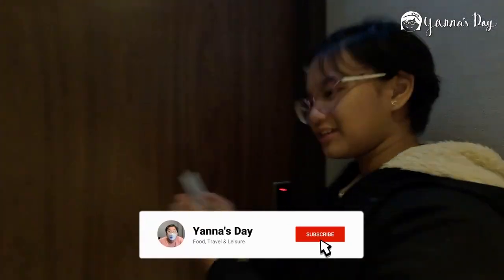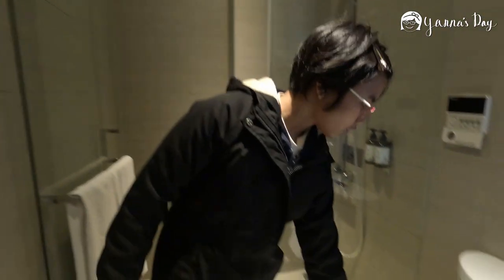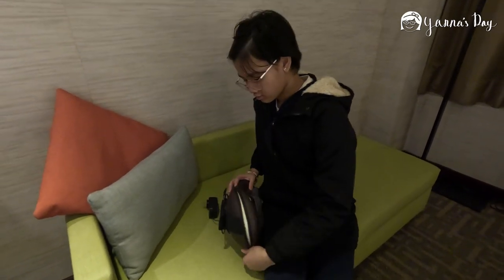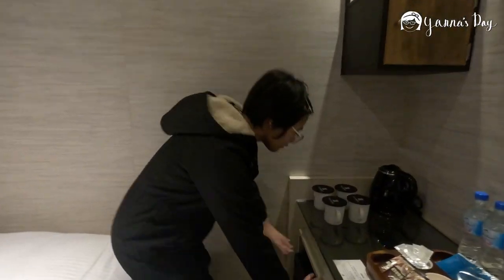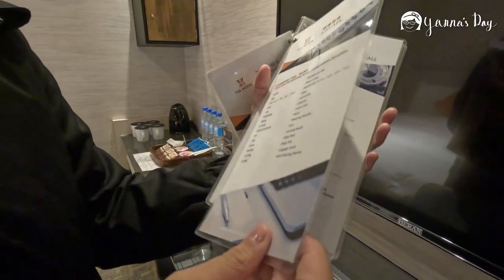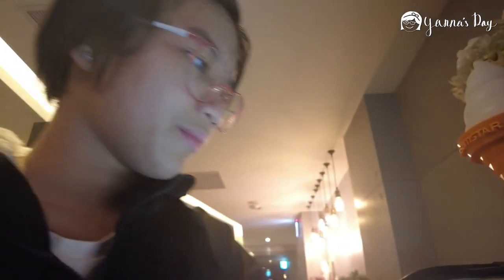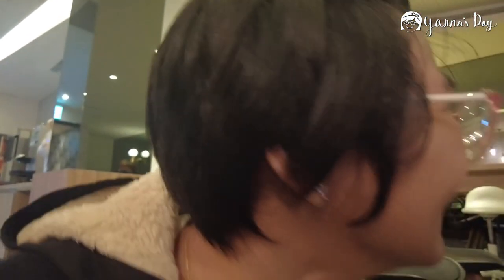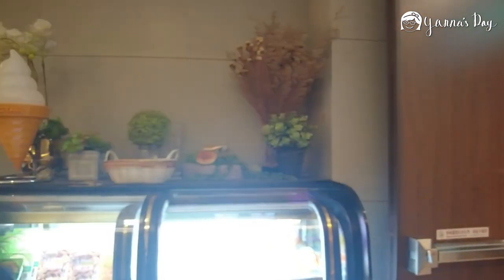Where To Stay in Taipei, TAIWAN 2023 | Via Hotel Taipei Main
🏨 Ready to explore the perfect blend of style and comfort? Join me on a fascinating room tour of Via Hotel Taipei Main, where modern design meets convenience! 🌟

🛌 Get ready to be amazed as we delve into the heart of one of Taipei's hidden gems. From the cozy bed to the sleek furnishings, every corner of this hotel room is thoughtfully curated to make your stay an unforgettable experience.

👀 Wander through the space with me, discovering the smart layout, contemporary decor, and the little touches that set Via Hotel apart. Whether you're a solo traveler, a couple on a getaway, or exploring the city with friends, Via Hotel Taipei Main has the perfect room for your needs.

🍜 Wondering about local eats? Dive into the vibrant neighborhood surrounding Via Hotel, filled with bustling markets and authentic Taiwanese cuisine. It's not just a stay; it's an immersion into Taipei's rich culture.

👍 If you're excited to uncover the hidden gems of Via Hotel Taipei Main, hit the like button, subscribe for more travel insights, and ring the notification bell to stay updated on the latest hotel discoveries. Share your thoughts on Via Hotel or your favorite Taipei stays in the comments, and let's make your next trip unforgettable! 🌍💛